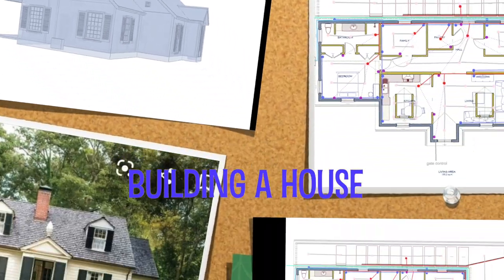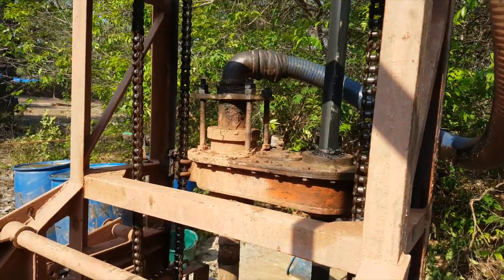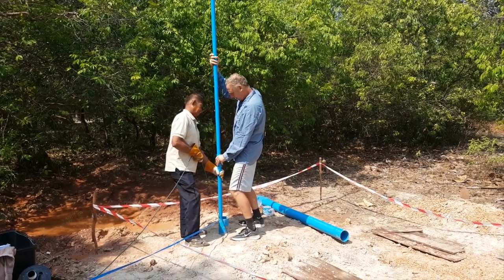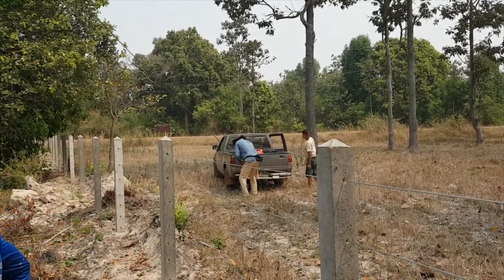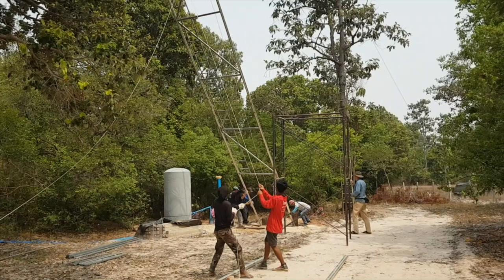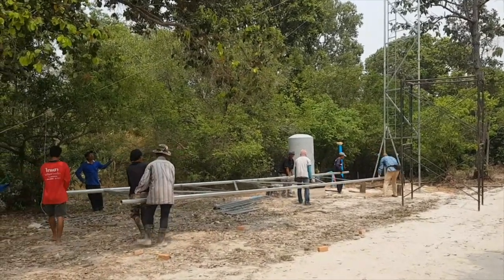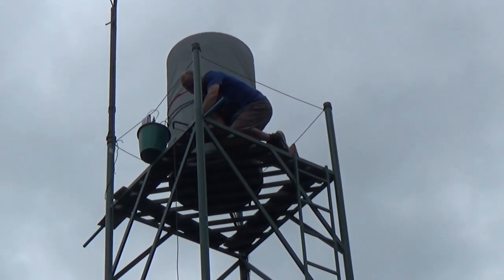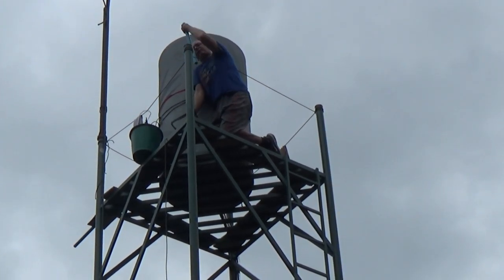Water Tower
Building a house is one thing. But every house needs amenities such as water and electricity.
Since we are quite far away from the village, neither come cheap and we decided we can do it better on our own.
For the electricity we will use solar in combination with lithium batteries.
For water, we drilled our own well and as we don't like pumps (water pressure always fluctuates) we decided to build a water tower.